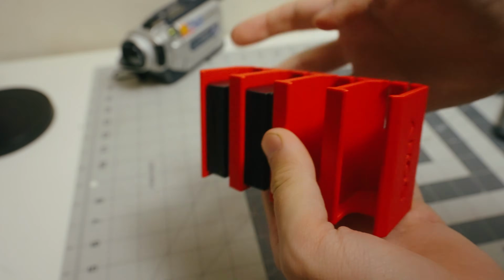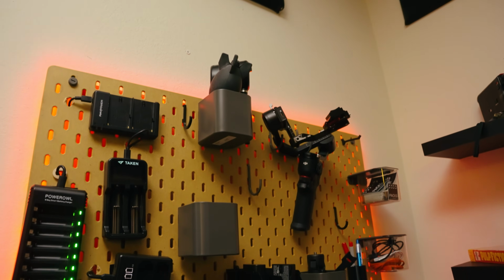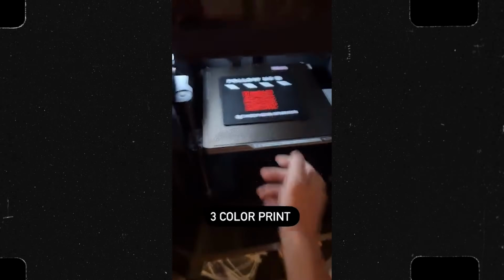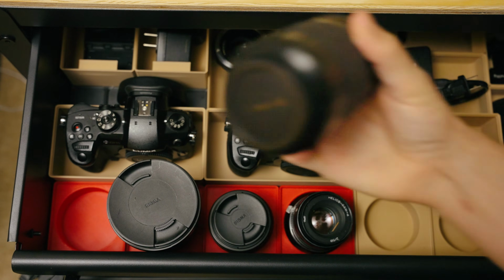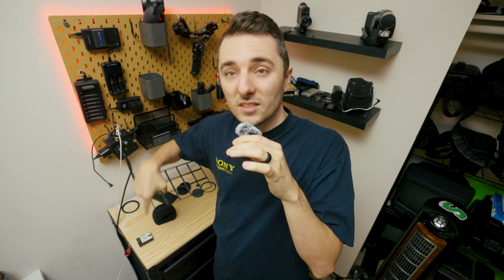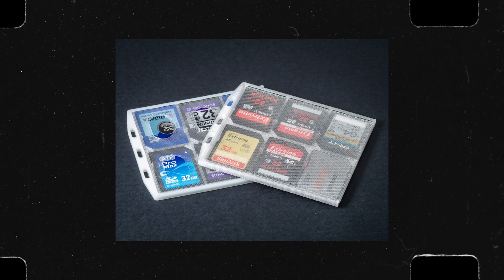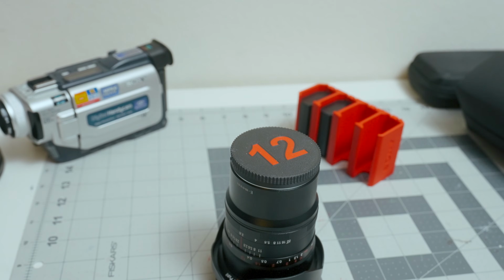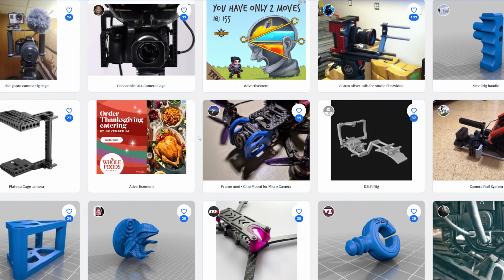3D Prints Every Filmmaker Needs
Check out how I’m saving money and staying organized with 3D-printed tools for filmmaking—practical, budget-friendly, and perfect for gear storage!
Filament I use